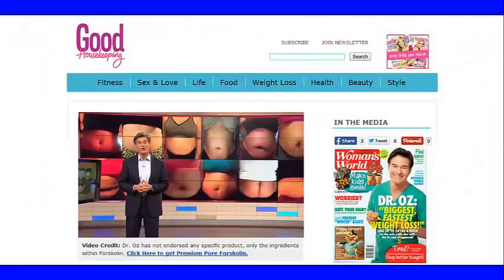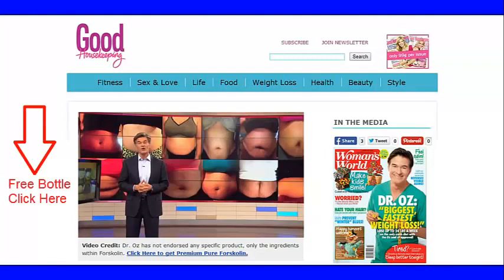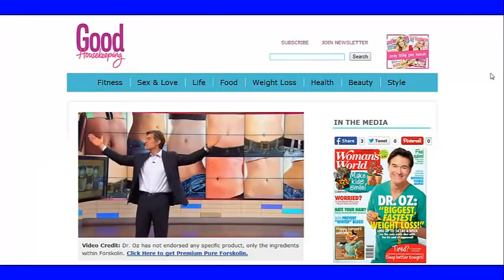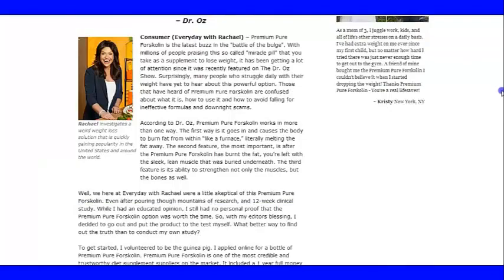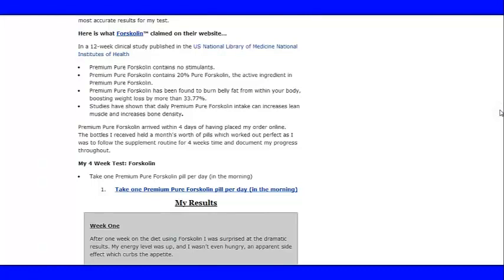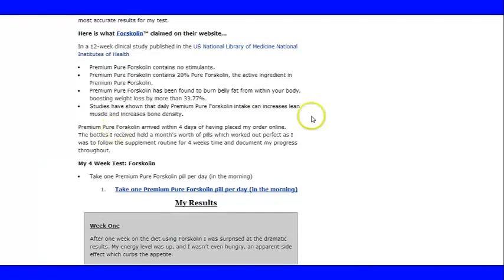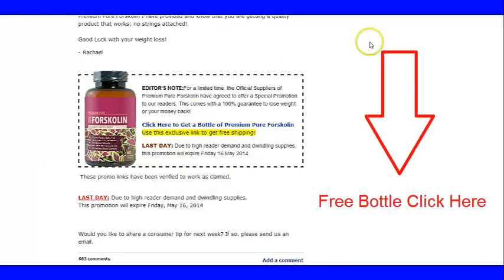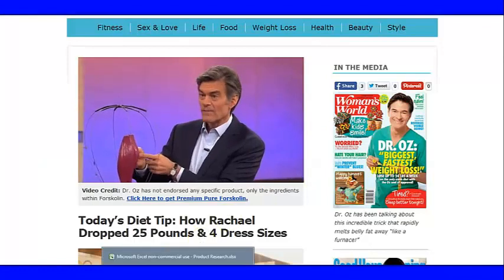Where To Buy Forskolin - Official Review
Where To Buy Forskolin and What are the Benefits

Coleus Forskohlii is a member of the mint family of herbs. Its technical name is Plectranthus Barbatus. The roots of the plant contain a compound called Forskohlii. As such, Coleus Forskohlii and Forskolin are often used interchangeably.

Traditionally used in Ayuverdic medicine to treat asthma and other ailments, for the last several years, it's the claims that Forskolin helps weight loss has sparked public and scientific interest.

Recent clinical studies, including a double blind placebo-controlled study published in 2012, showed that Forskolin "Significantly decreased body fat percentage and fat mass", as well as "significant increase for lean body mass".

Participants lost an average of 5 pounds in pure body fat, while building lean muscle mass for a toned lean look.

The Benefits Of Forskolin

As Dr. Lynn stated on "The Dr. Oz Show;" "Coleus forskohlii has been
studied for its effects on thyroid function. According to researchers,
forskolin stimulates adenylate cyclase in thyroid membranes.
Adenylate cyclase is an enzyme with regulatory roles in all cells,
including ATP (for energy) production and cAMP (which signals adrenaline).
Consequently, researchers concluded forskolin could be a useful tool for
improving metabolism of the thyroid." (Citing: Kasai K, Suzuki Y,
Hiraiwa M, Kuroda H, Emoto T, Nakamura T, Shimoda S.: Forskolin
Stimulation of Adenylate Cyclase in Human Thyroid Membranes.
Acta Endocrinol (Copenh). 1985 Feb;108(2):200-5).

Forskolin may also help treat obesity, according to a small
study published in Obesity Research in 2005. For the study,
30 overweight or obese men were assigned to receive either
forskolin or a placebo daily for 12 weeks. At the end of the study,
members of the forskolin group showed a greater
decrease in body fat and a greater increase in lean
body mass (compared to members of the placebo
group). Study participants treated with forskolin
also experienced a significant increase in
bone mass.
MP Godard's Double-Blind, placebo-controlled study also showed incredible results
of nearly 5 pounds of pure body fat lost -- due to the activiated adenylated cyclase within the adipose tissure, resulting in a huge release of free fatty acids.

"where to buy forskolin"
"buy forskolin"
"where to buy forskolin supplement"
"forskolin official review"
"forskolin free bottle offer"
"forskolin free bottle"